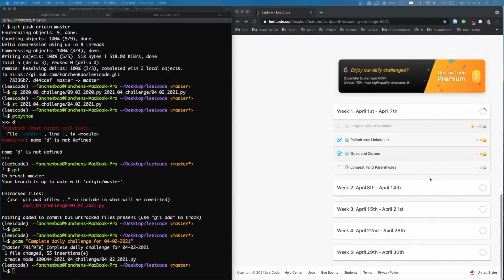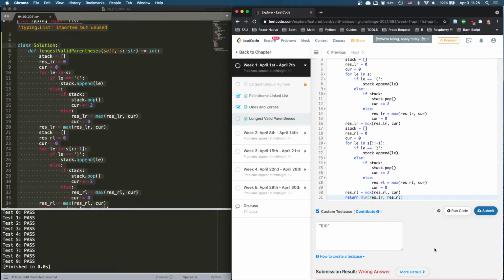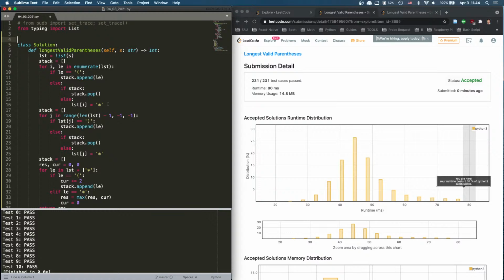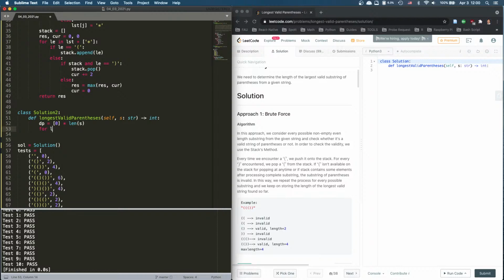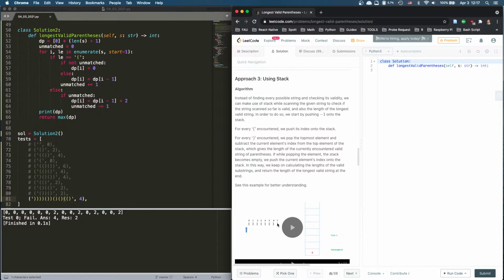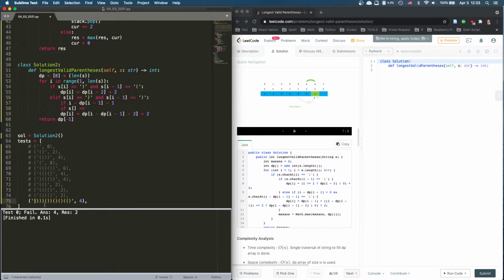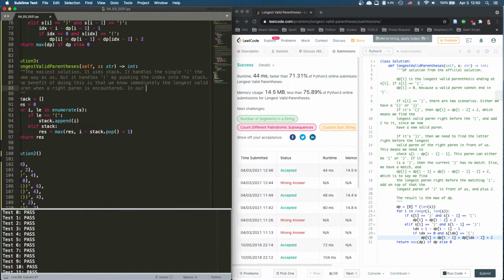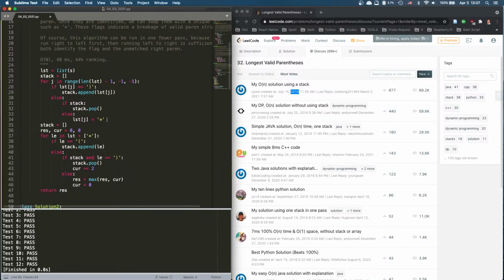2021-04-03 LeetCode 32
Another hard question, but luckily we solved it on our own.